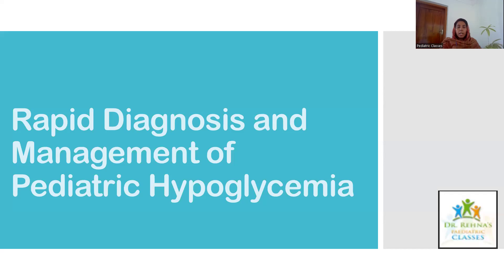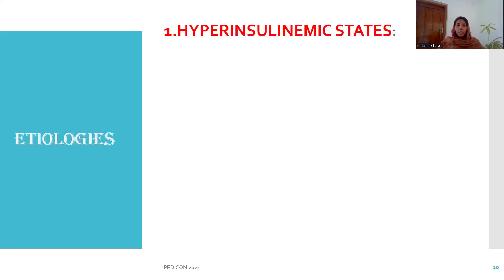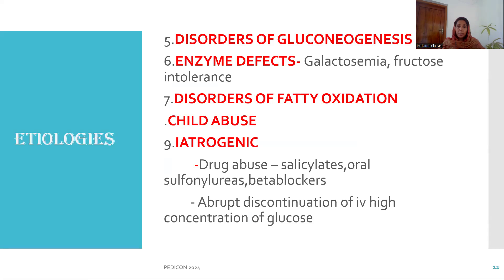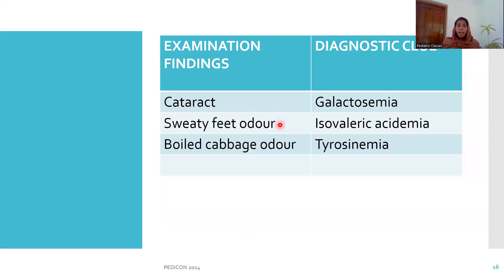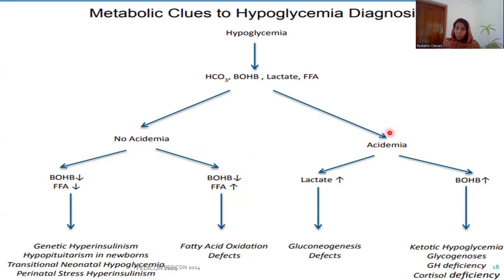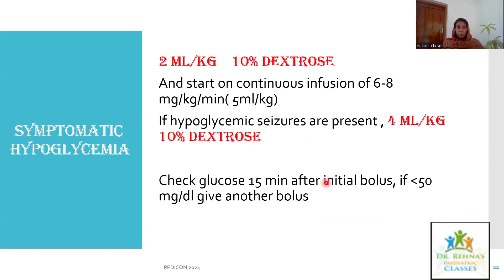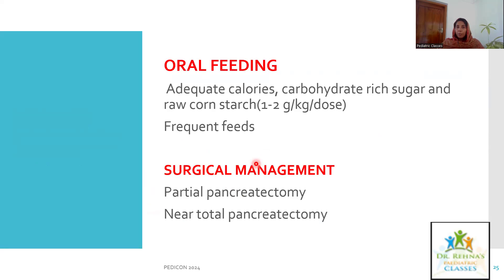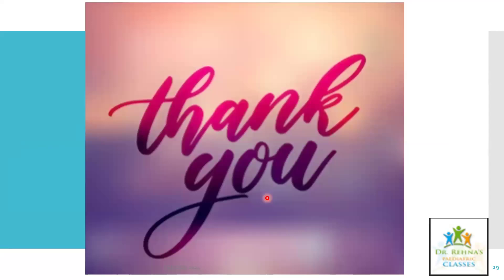MANAGEMENT OF PEDIATRIC HYPOGLYCEMIA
Dr.Rehna discusses the management of pediatric hypoglycemia